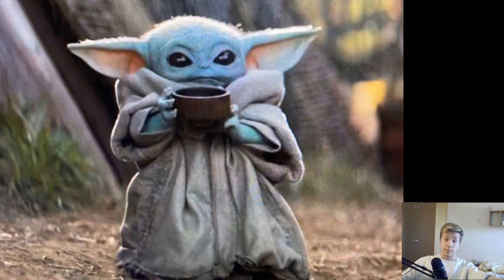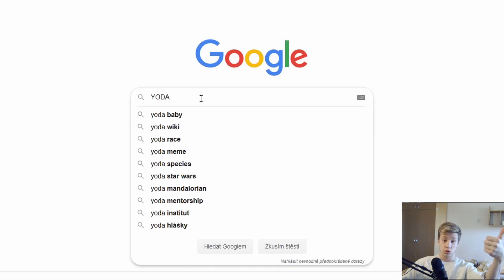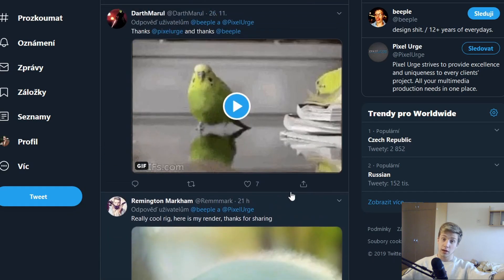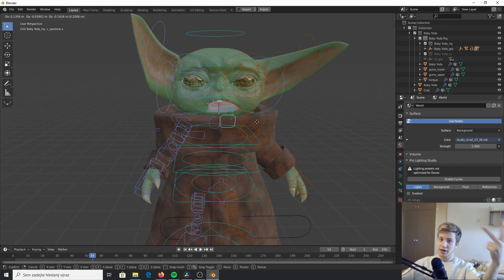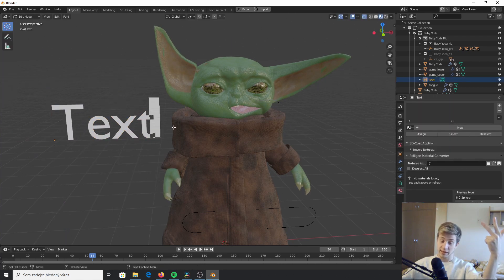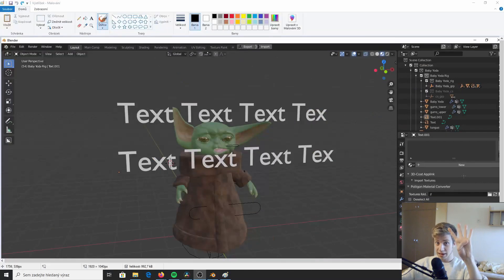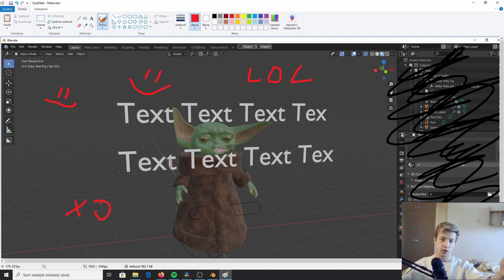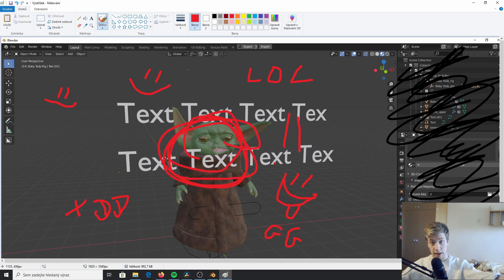How to make baby Yoda meme in blender?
Is your life goal to make Baby Yoda meme? Do you wanna get famous?

This is video just for you!

Have you made Baby yoda meme? Show me on instagram or twitter. :D

Links:
Baby Yoda model: